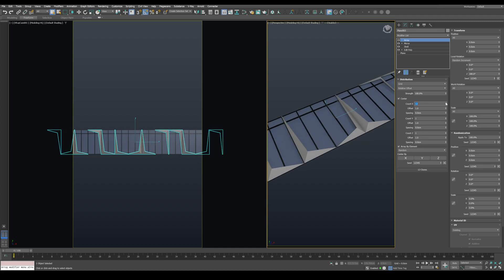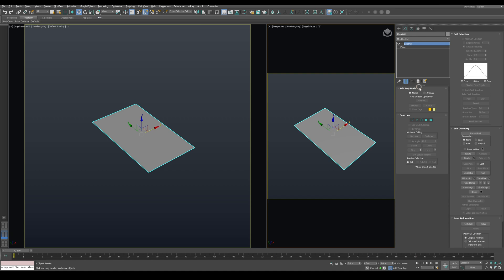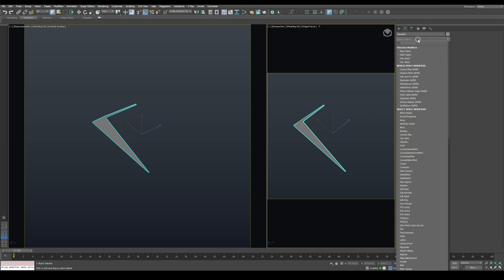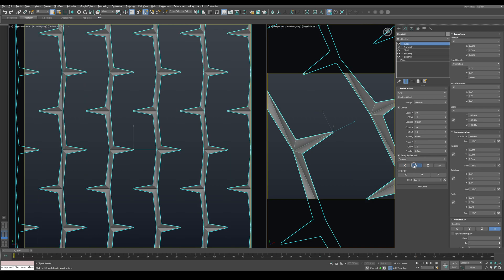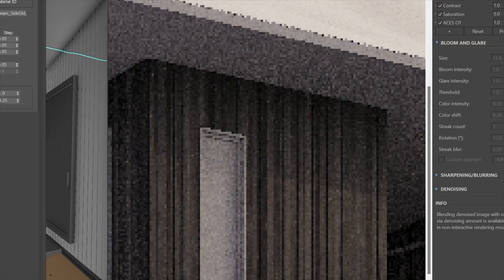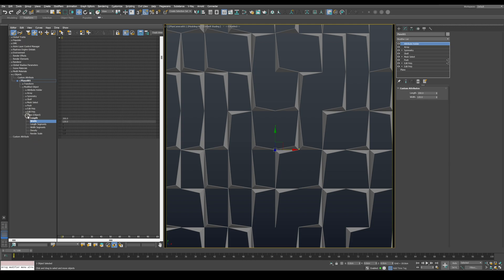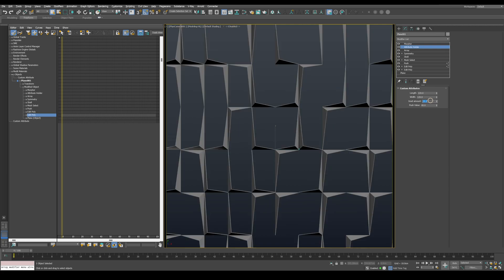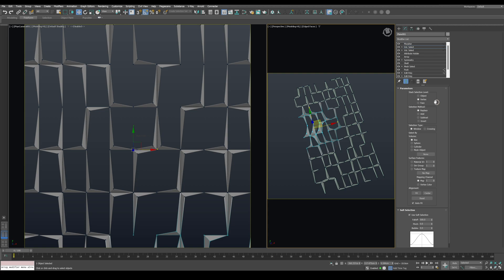Dubai Design District Facade | 3ds Max Procedural Modeling Tutorial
Join our training to take your Arch-Viz skills to the next level

In this tutorial, you'll learn how to create Dubai Design District's facade and adding a kinetic function to it using 3ds Max 2024.2 we're going to use combination of Array, Edit Poly, Volume Select, Morpher modifiers and the help of attribute holder modifier to setup a simple but powerful procedural model.

This modelling setup can be used in many other scenarios try it out for yourself !